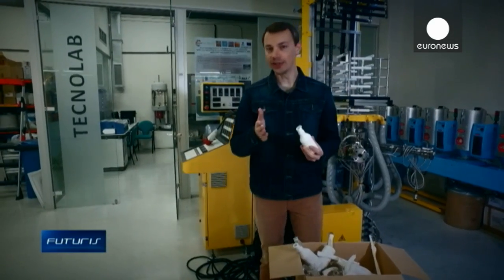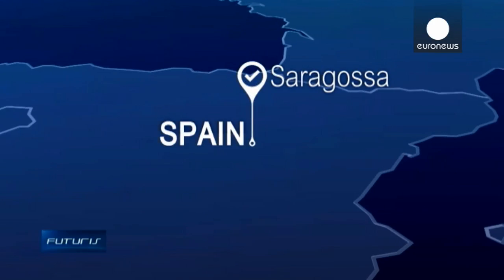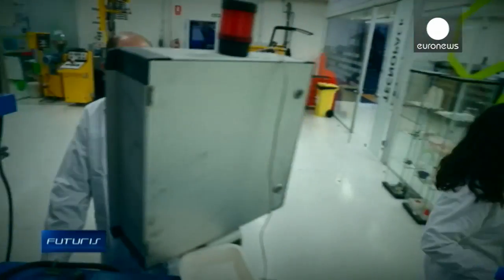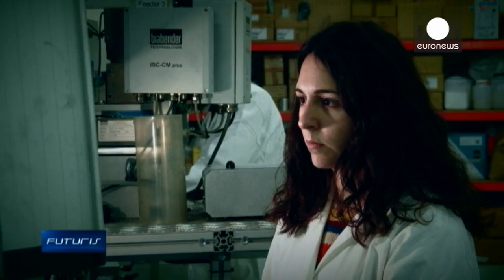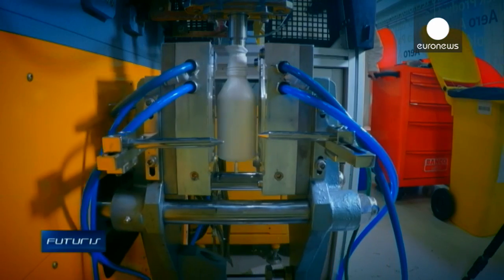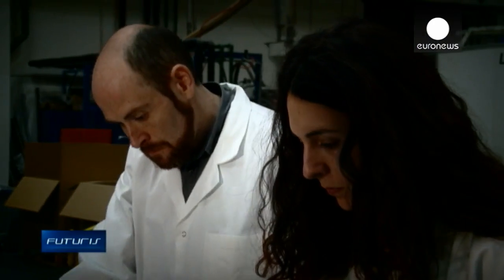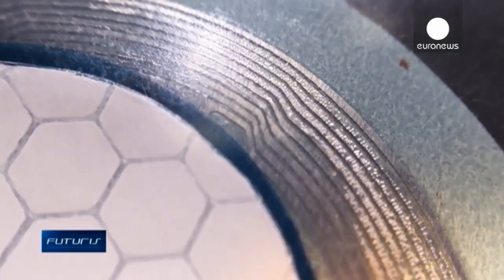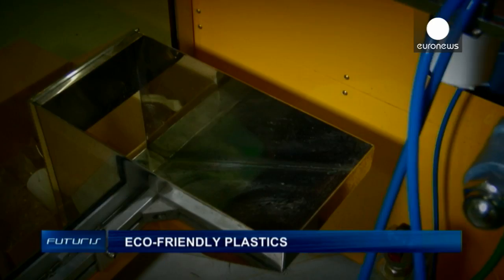Replacing oil in plastics production with organic waste - Futuris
Alternative energy sources are gradually replacing fossil fuels, but can oil be replaced in the production of the plastics we all use in our daily lives?